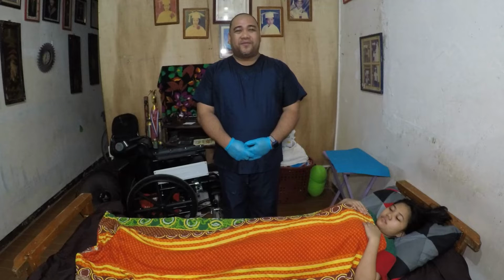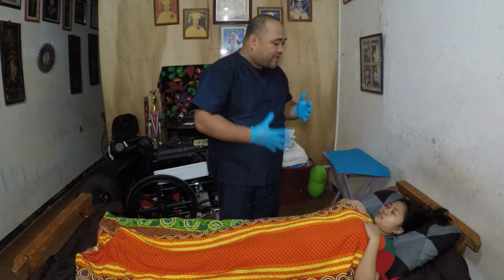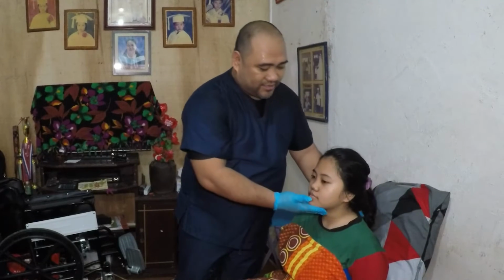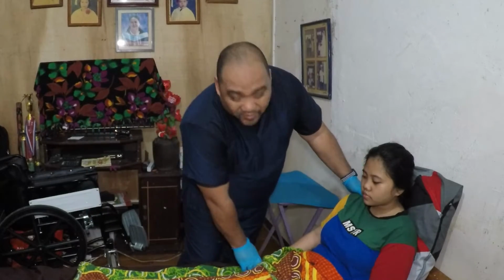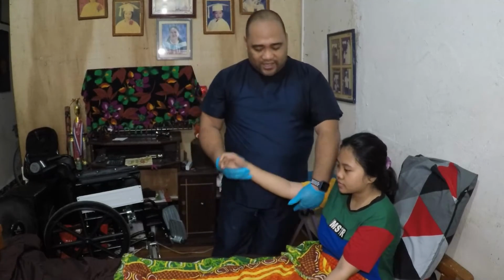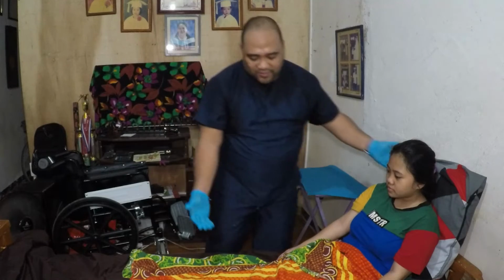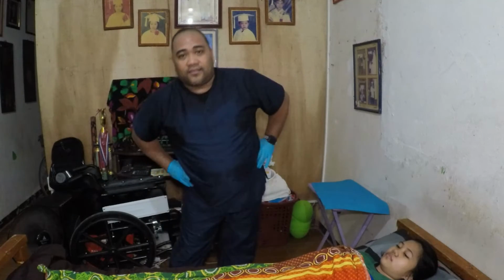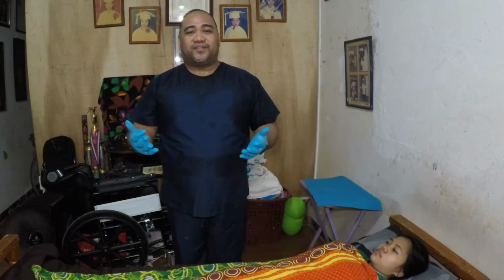Range of Motion / Caregiver Demo Presentation / SASN-QC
Hi Viewers,

This video is part of my partial fulfillment for Module 5 (Provide Care and Support to Elderly). I am currently enrolled as Caregiving NCII Student at St. Augustine School of Nursing - Quezon City Branch for School Year 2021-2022.

Range of Motion is a video on the process on how to do the active and passive exercises to your client. Active is when the client can do it by themselves and Passive is with the help of a Health Care Provider.  This also includes the materials needed and its process.

CREDIT TO:

Model: HANNAH MAE M. CATIG

Thank you to my niece: Hermarie B. Catig for your kind assistance.

A video created and owned by Cared by Erich 2022 youtube channel.